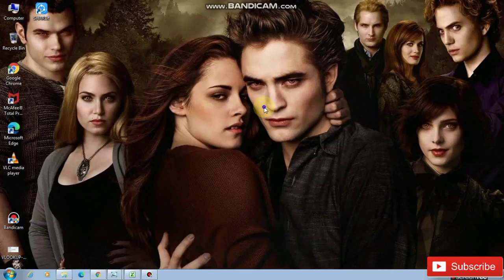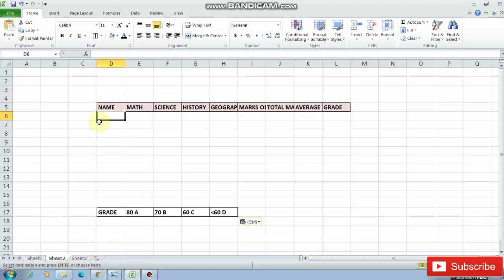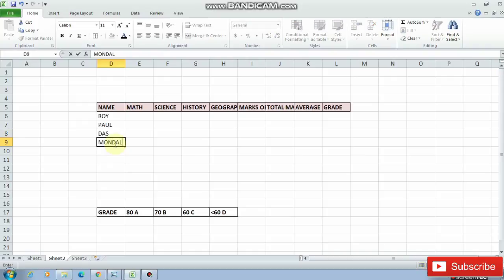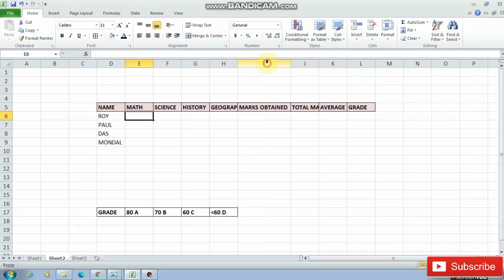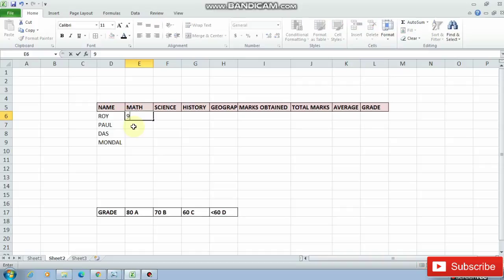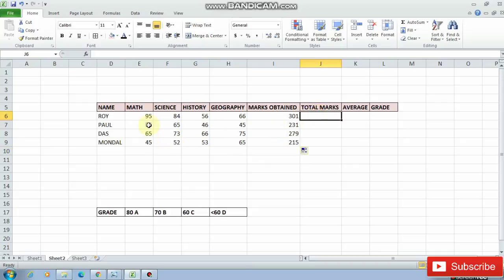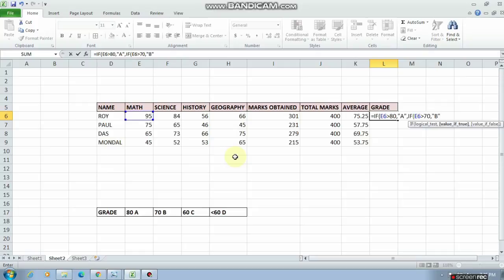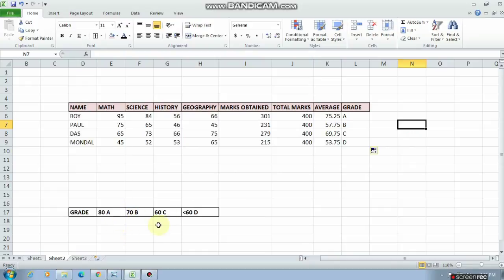Calculation of Grade in MS-EXCEL